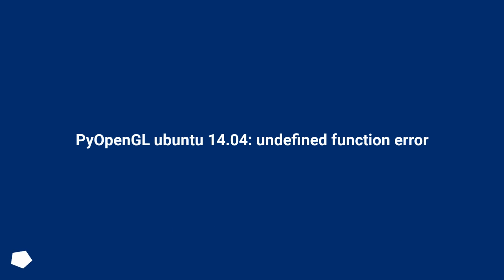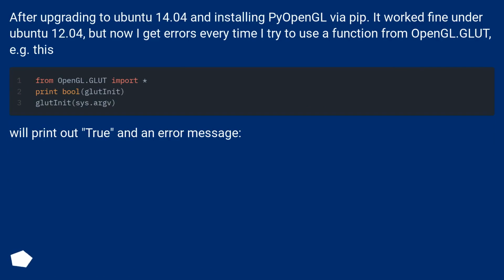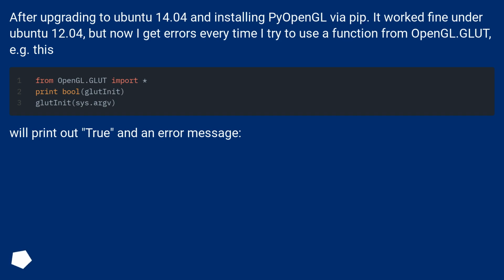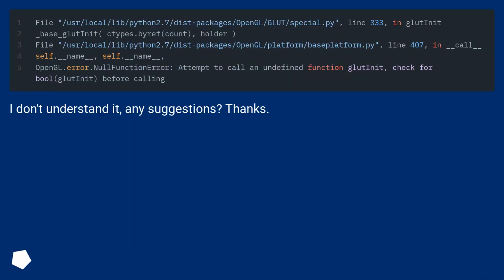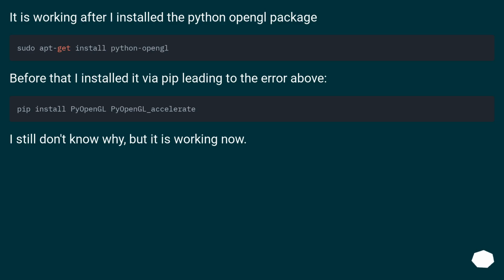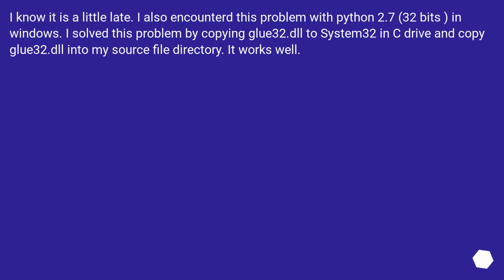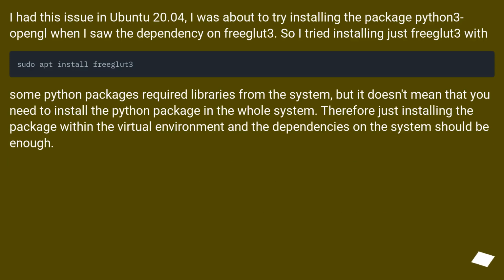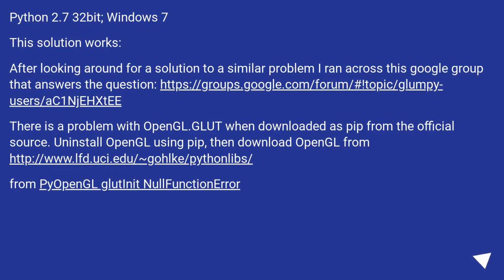PyOpenGL ubuntu 14.04: undefined function error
Chapters
00:00 Question
00:55 Accepted answer (Score 6)
01:20 Answer 2 (Score 2)
01:48 Answer 3 (Score 0)
02:29 Answer 4 (Score 0)
03:09 Thank you